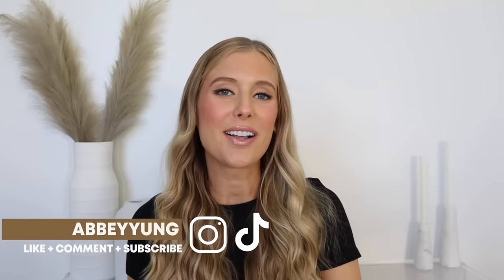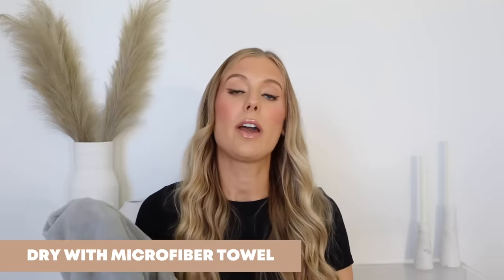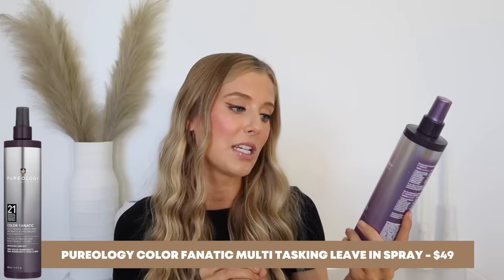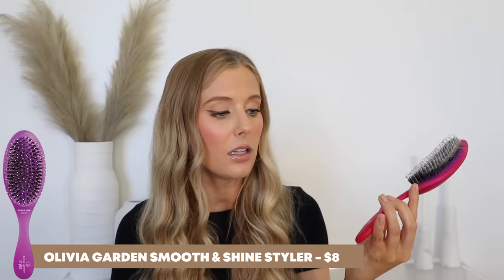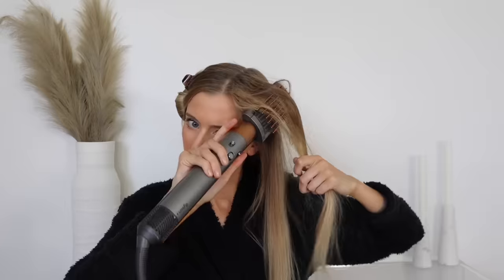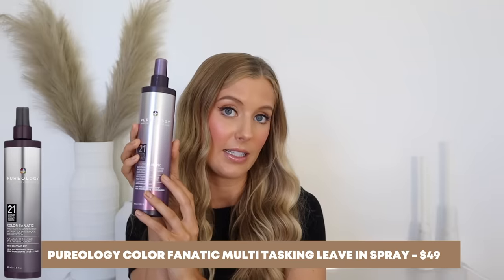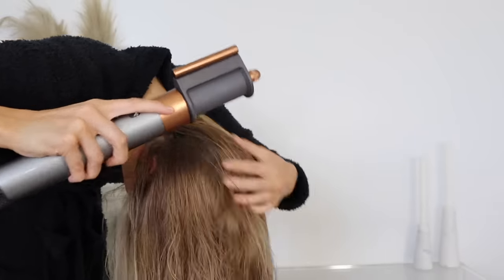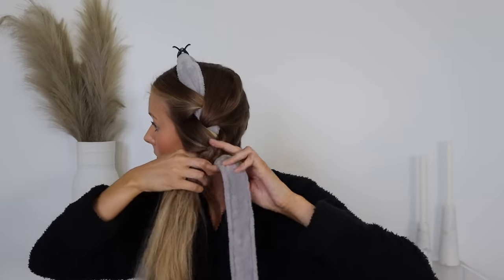Wash Day Styling Routine! Dyson Airwrap Blow Out + Overnight Heatless Curls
✖ PRODUCTS MENTIONED:
1. Microfiber Towel
2. Microfiber Towel Wrap
3. T-Shirt Towel Wrap
4. Color Wow Dream Coat
5. Pureology Color Fanatic Multi Tasking Leave in Spray
6. Redken Acidic Bonding Concentrate Leave in Conditioner
7. Bumble & Bumble Bond Building Repair Styling Cream
8. Oribe Gold Lust Oil
9. Bumble & Bumble Hairdresser’s Invisible Oil
10. Hairitage by Mindy Argan Oil
11. Olivia Garden Smooth & Shine Styler
13. Dyson Airwrap Complete Styler
15. Conair Infiniti Pro Luxe
16. Target Stars Above Cozy Robe
18. Scunci Small Jaw Clips

✖ TIME STAMPS:
00:00 Intro
00:49 Drying
03:08 Leave in Conditioner
05:20 Detangle
06:30 Blow Dry
08:36 Hair Oil
08:59 Heatless Curls